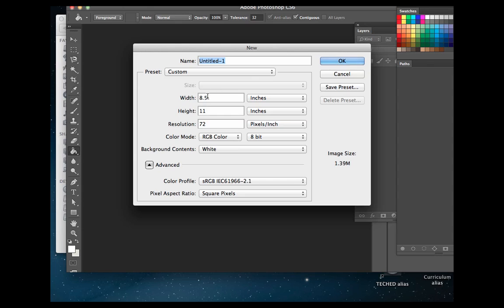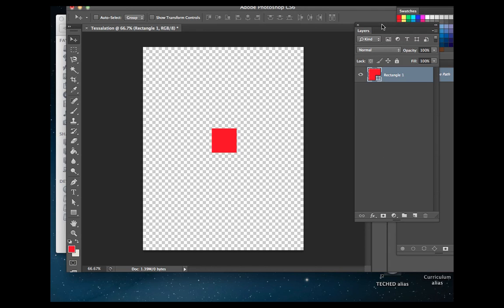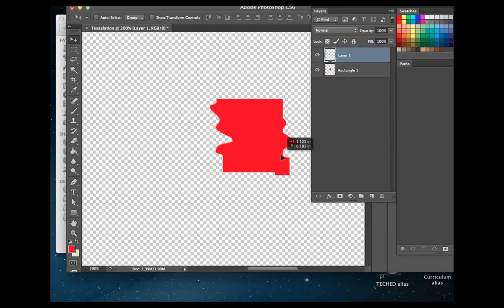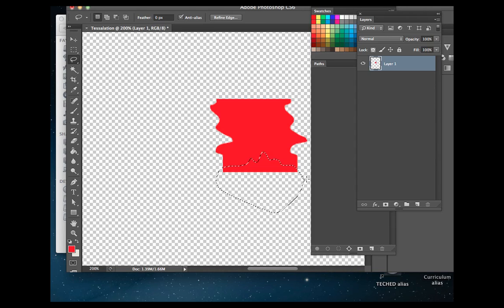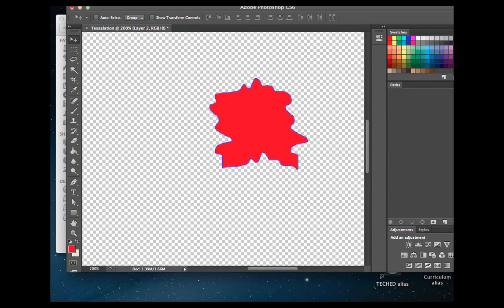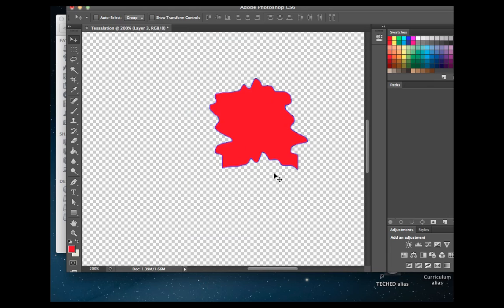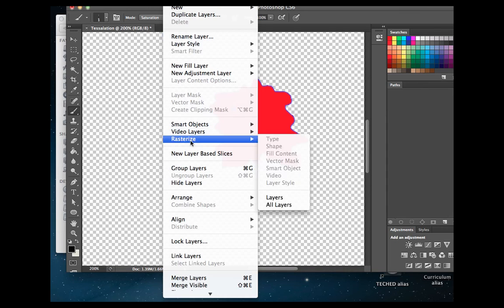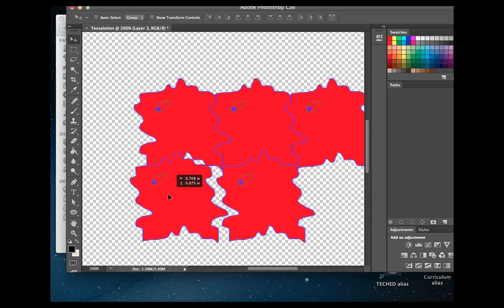Tessalation Using Photoshop.mp4